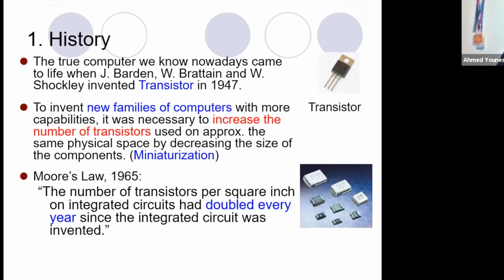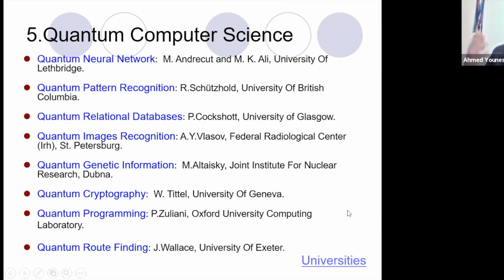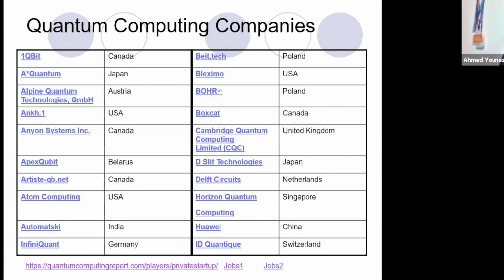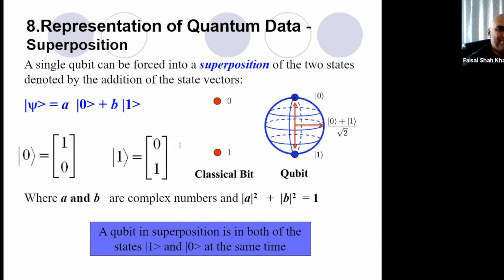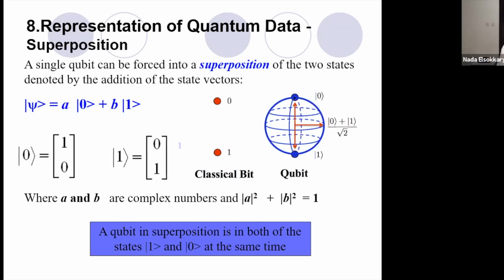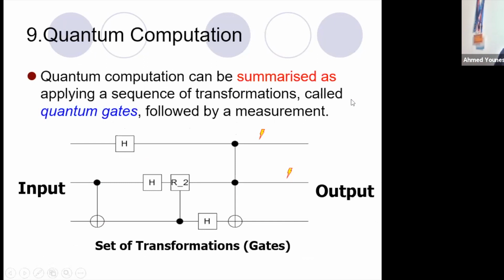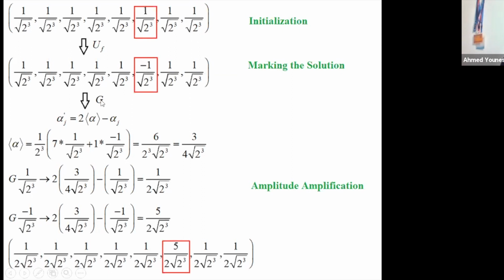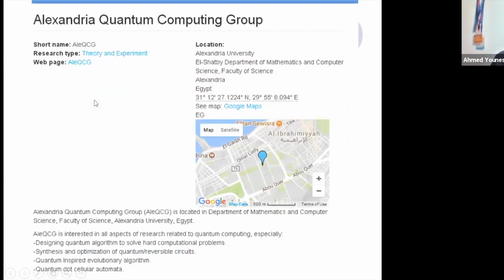Quantum Computing: Foundations and Applications by Dr. Ahmed Younes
Topic:
Quantum Computing: Foundations and Applications

Speaker:
Dr. Ahmed Younes
Professor of Quantum Computing at Alexandria University, Egypt

Abstract:
Quantum computers are computational devices, which exploit quantum mechanical principles to do computation. Quantum computers promise to do computation more powerfully than by conventional computers. In this talk, the mathematical foundations and potential applications of quantum computers will be presented.

Quantum computers arise as potential alternative for classical computers since the development in classical computers will come to an end by 2020 according to Moore’s Law, where the size of the components will hit the quantum level. Mathematics comes in the heart of quantum computation, where development in quantum computers needs many fields in mathematics. Connection between various areas in quantum computing and different fields in mathematics will be presented.